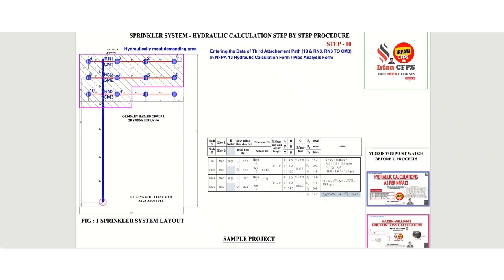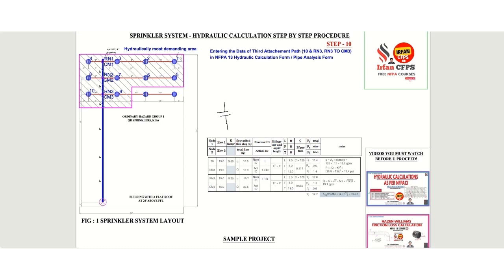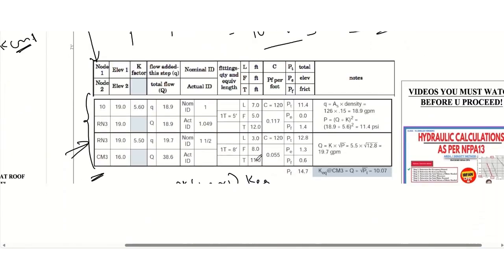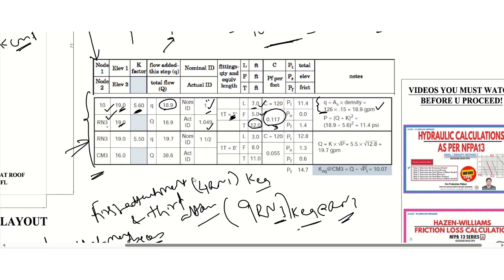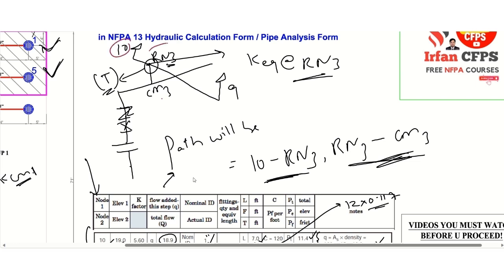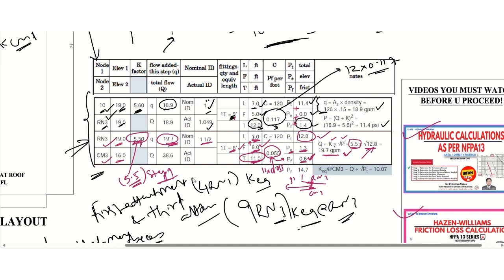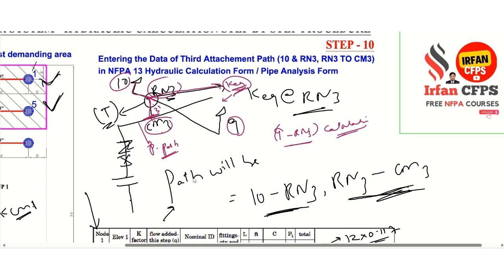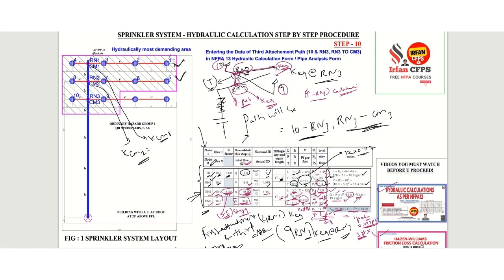Step 10 |Hydraulic Calculations for Sprinkler Systems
fire fighting
hydraulic calculations for sprinkler systems
manual procedure,sprinkler system
hydraulic calculations
hydraulic calculation
hydraulic calculations for sprinkler system
nfpa 13 sprinkler calculation
sprinkler system hydraulic calculations
hydraulic calculation of sprinkler system
nfpa 13 hydraulic calculations
fire sprinkler hydraulic calculations